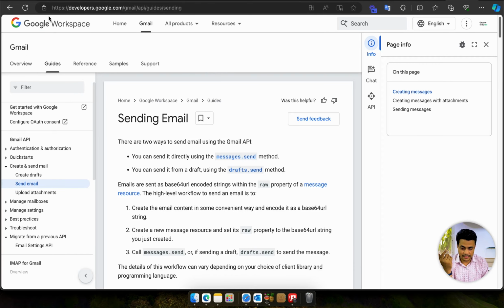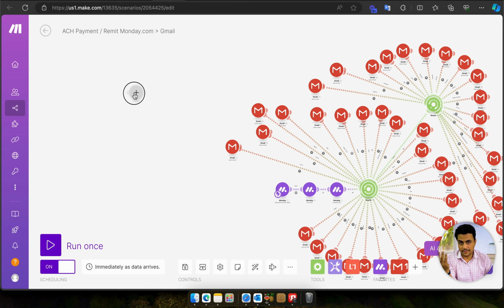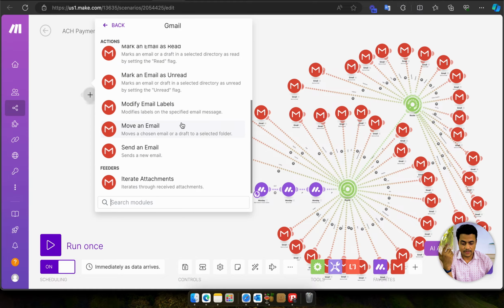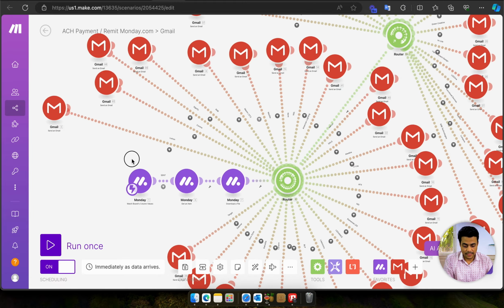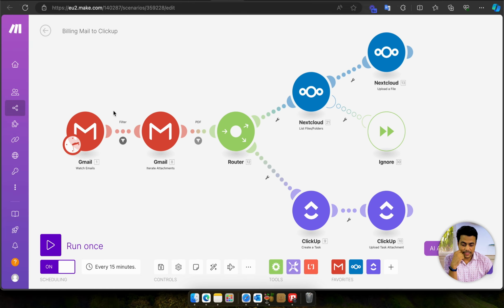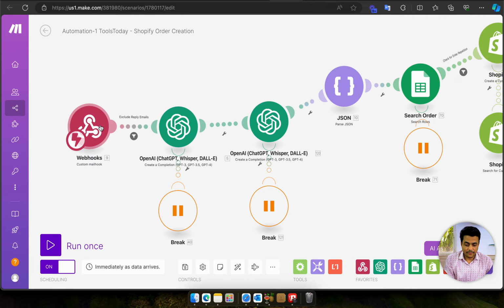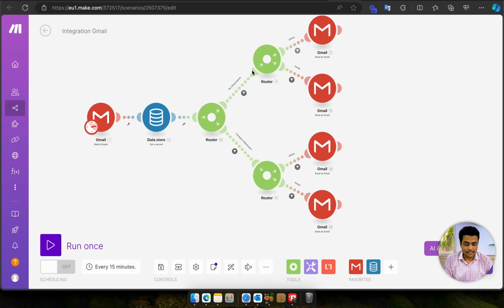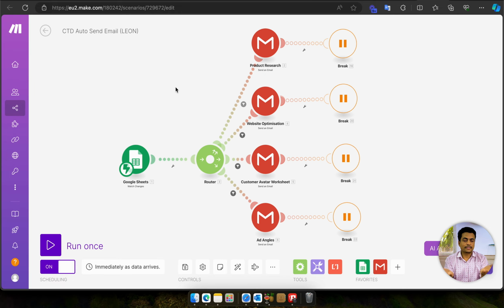Gmail Automation with Make.com & Zapier — Real Email Workflow Project Examples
Parse emails with ChatGPT, auto-create Shopify orders, route
emails, and send mass Gmail — here are real automation projects.

In this video I walk through real Gmail automation projects built
using Make.com, Zapier, and direct Gmail API calls — including a
Monday.com board update to conditional Gmail with file attachment,
a Xero invoice to Gmail label update, a Gmail attachment downloader
to Nextcloud and ClickUp, a text parser extracting Gmail data to
Google Sheets, a ChatGPT-powered email parser that creates Shopify
customers and orders automatically, Pipedrive deal-triggered Gmail
follow-ups, multi-mailbox Gmail routing, JotForm to Gmail, Gmail
to Google Docs creation, and mass mail merge automation.

📌 WHAT'S COVERED
00:00 - Introduction & Gmail Automation Overview
00:30 - Gmail API & Workspace Documentation
01:00 - Gmail on Make.com (Watch, Draft, Labels, Attachments)
01:20 - Project 1: Monday.com Update → Conditional Gmail + Attachment
01:40 - Project 2: Xero Invoice → Gmail Label Update
02:00 - Project 3: Gmail Attachment → Nextcloud + ClickUp
02:15 - Project 4: Gmail Text Parser → Google Sheets
02:30 - Project 5: ChatGPT Email Parser → Shopify Order Creation
02:50 - Project 6: Pipedrive → Gmail Follow-up Emails
03:00 - Project 7: JotForm → Gmail + Google Doc Creation
03:15 - Project 8: Mass Gmail / Mail Merge Automation
03:35 - Let's Work Together

🛠️ TOOLS SHOWN
- Gmail API & Google Workspace
- Make.com (Integromat)
- Zapier
- ChatGPT / OpenAI API
- Shopify, Pipedrive & Monday.com
- Xero, ClickUp & Nextcloud
- JotForm & Google Sheets/Docs

💼 WORK WITH ME
Make.com Gold Partner | Zapier Certified Expert | Top-Rated Upwork
Delivered Gmail automation for businesses across USA, Europe & Australia.

client project breakdowns.

applicable laws including CAN-SPAM, GDPR, and Gmail's
outcomes for all implementations.